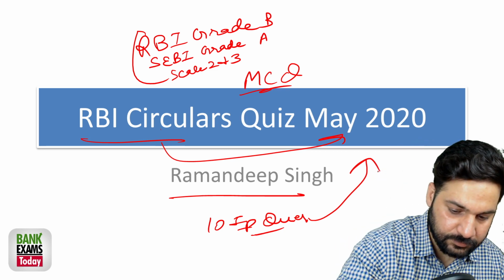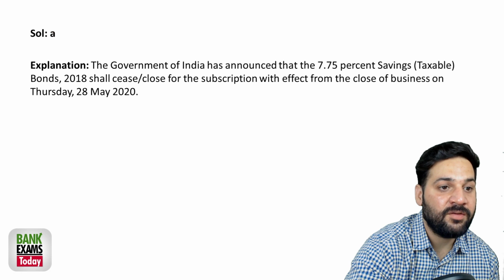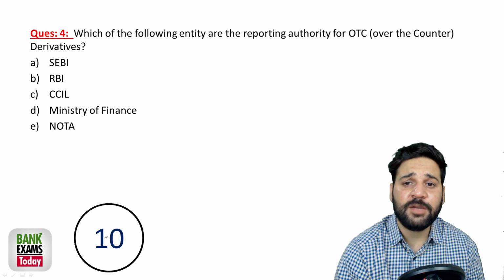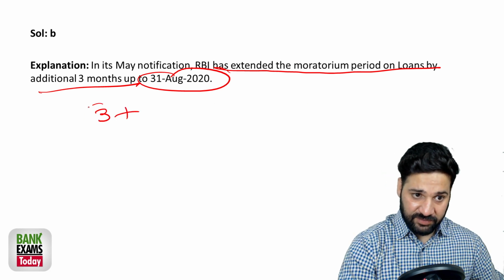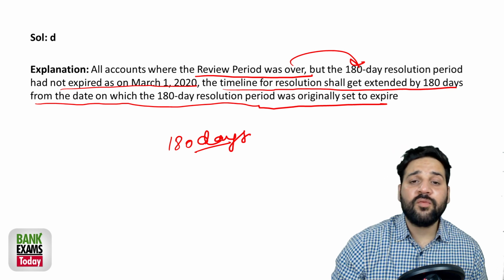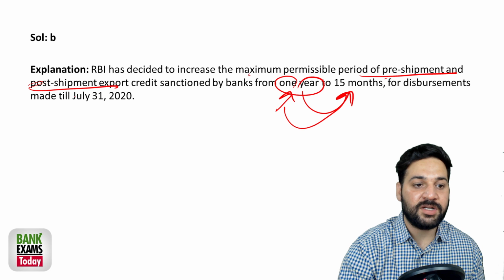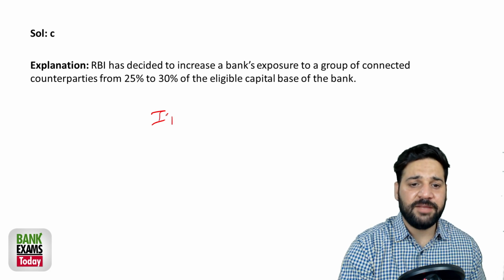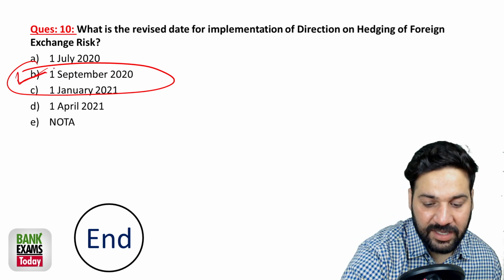RBI Circulars May 2020 - MCQs